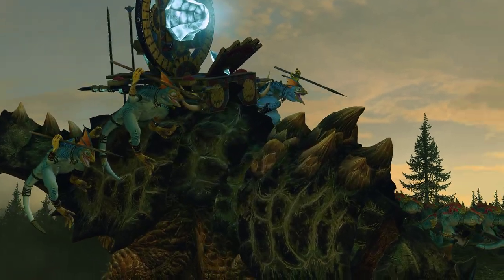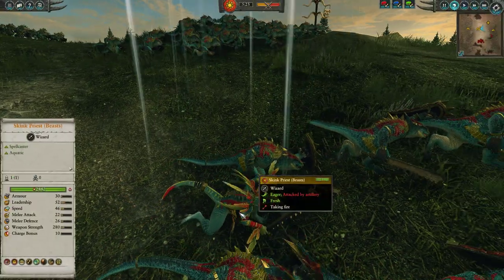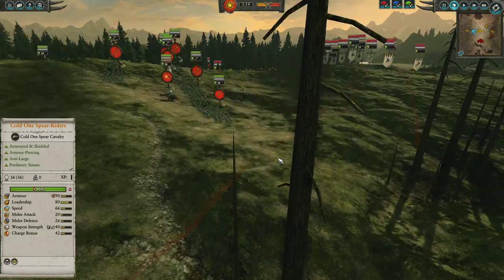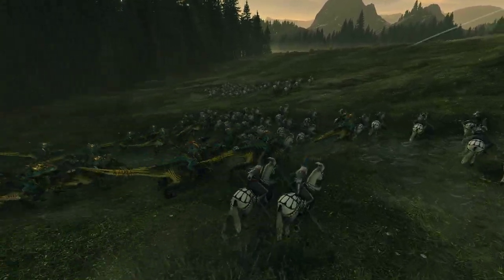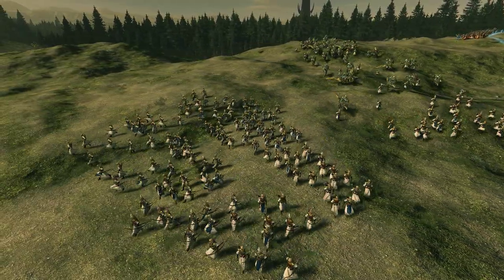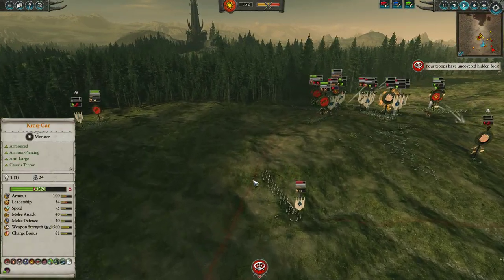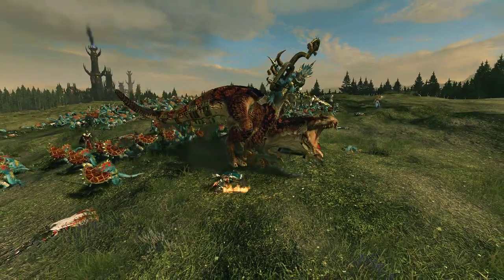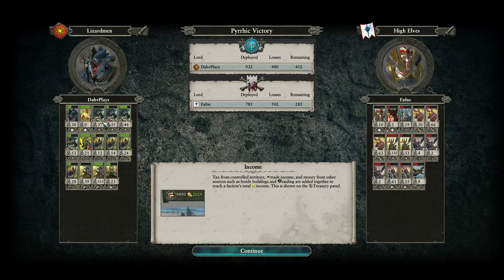Kroq-Gar vs Tyrion // Total War: Warhammer II Online Battle #5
In a match of two masterful fighters, Kroq-Gar and Grymloq face off against the champion of the Asur, Tyrion. Although Tyrion fights on foot, he is still an excellent combatant. Can he hope to slay the ancient Carnasaur and Kroq-Gar?